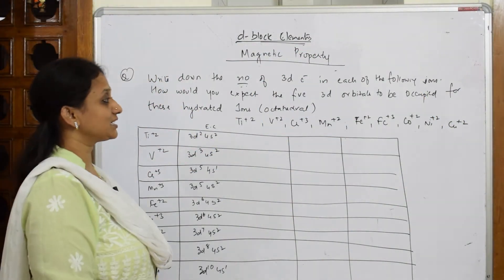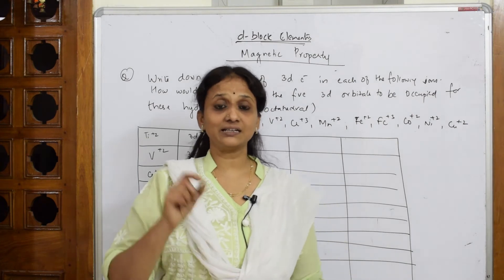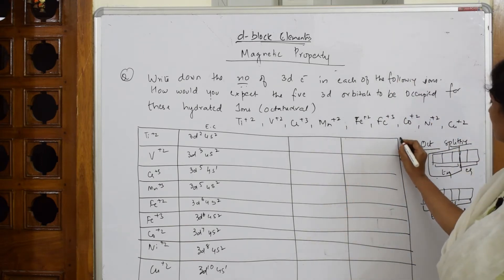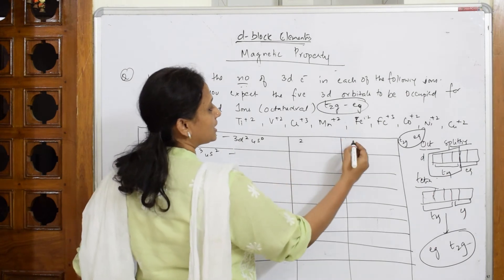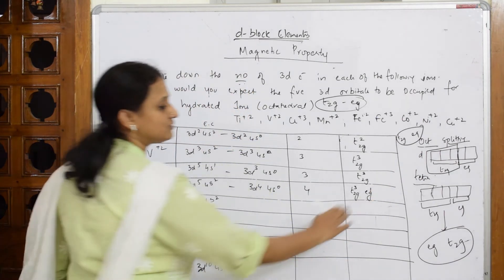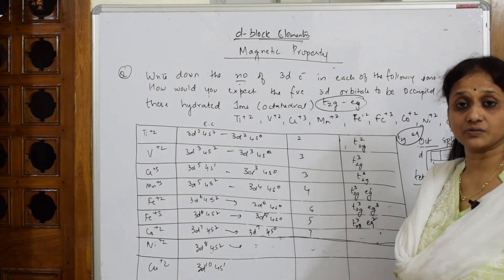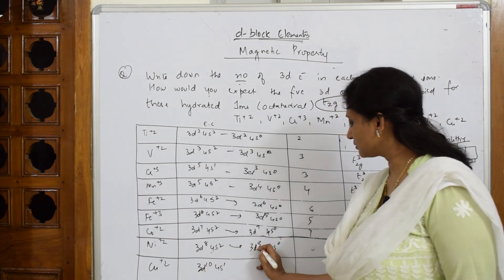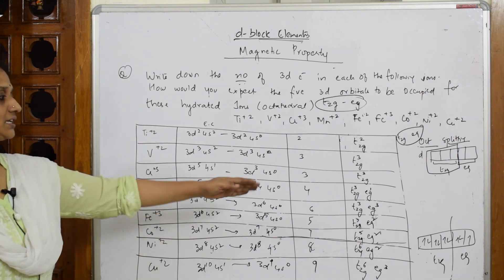Page 236- NCERT Q.NO.8.36- |Part 32 l Unit-8 | cbse grade 12| D, f BLOCK ELEMENTS|BY VANI MA'AM